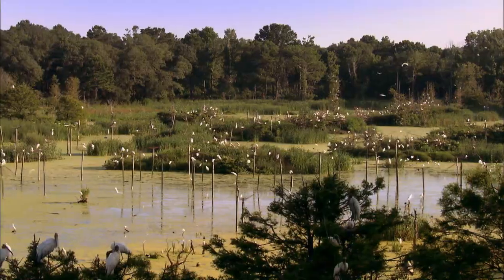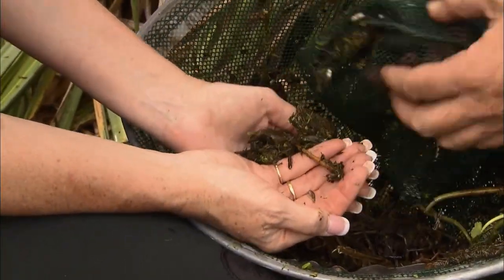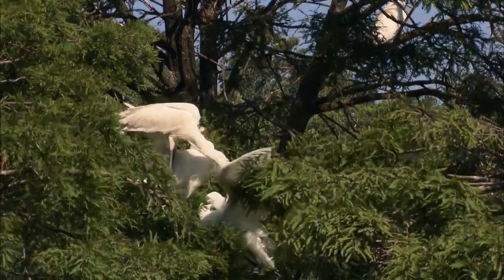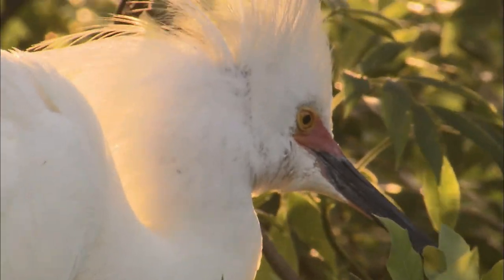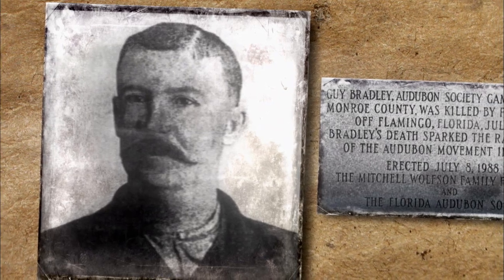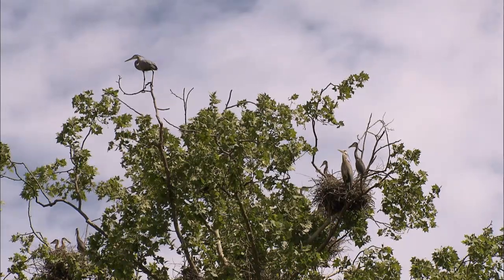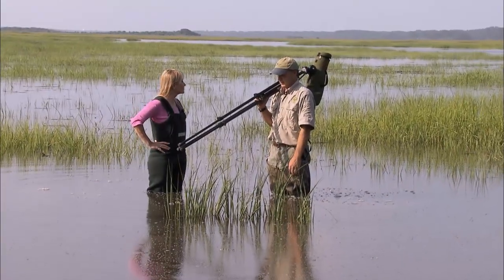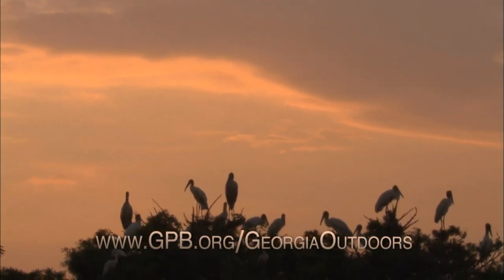Herons and Heroes | Georgia Outdoors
On this episode of Georgia Outdoors; wading birds like herons and storks are native to wetlands worldwide. However, because of human destruction of wetlands and illegal hunting, wading birds have been under threat of extinction. Throughout the 19th and 20th centuries, wading birds have been on the decline and until recently, have been largely ignored by the global community.